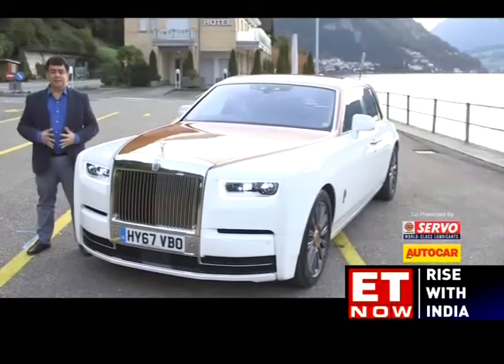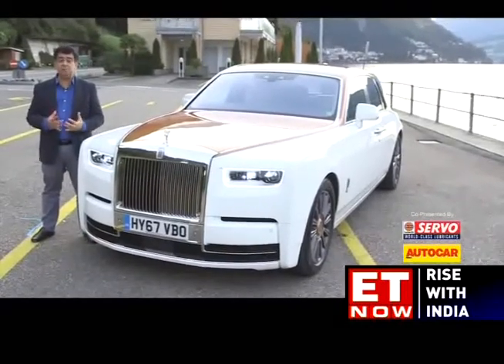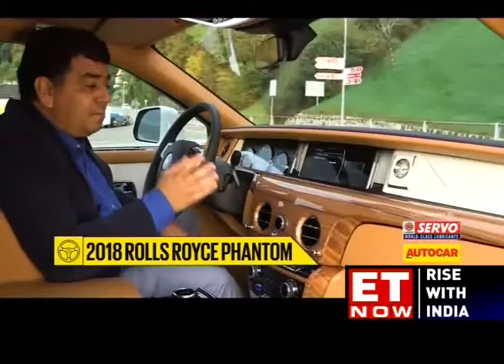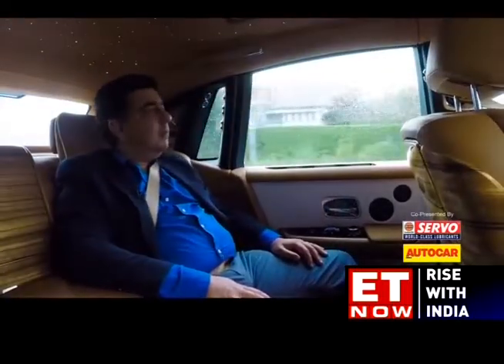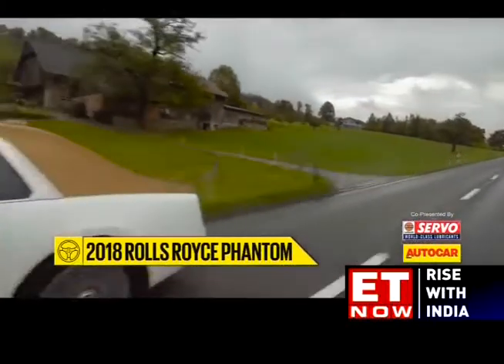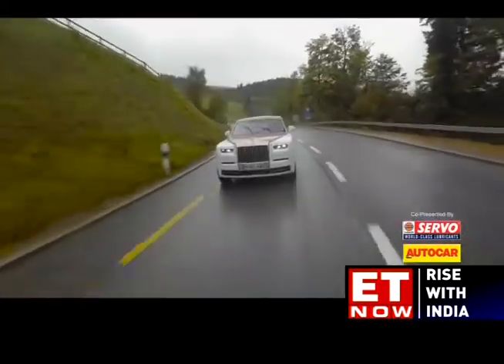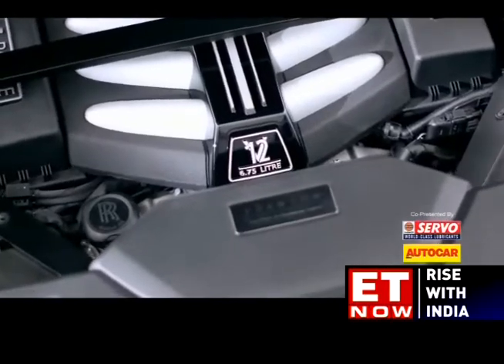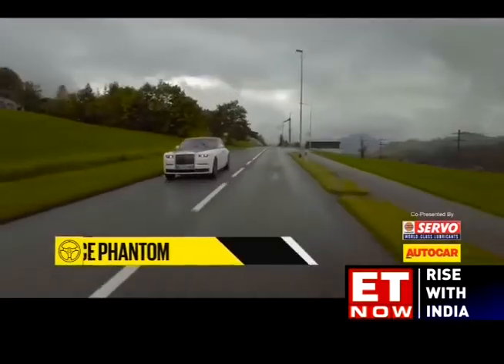2018 Rolls Royce Phantom | First Drive | Hormazd Sorabjee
The pinnacle of luxury, the Rolls Royce Phantom, gets a new hi tech avataar . has luxury been raised to new heights? Hormazd Sorabjee gets a taste of the High life to find out.